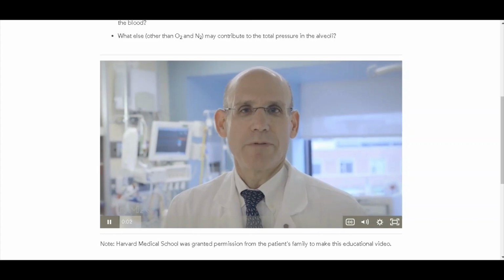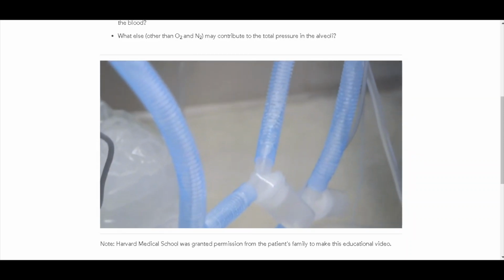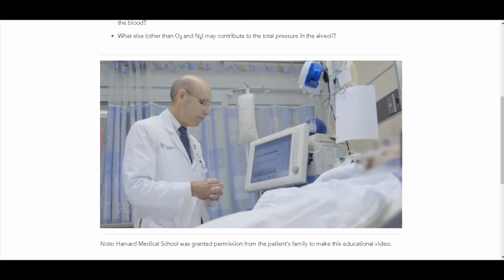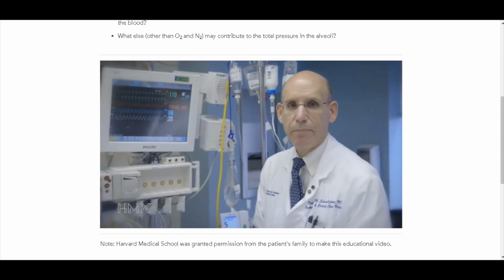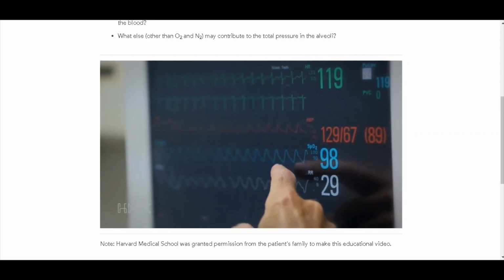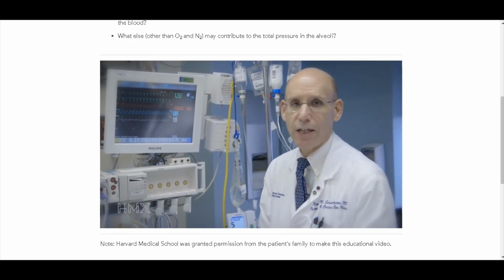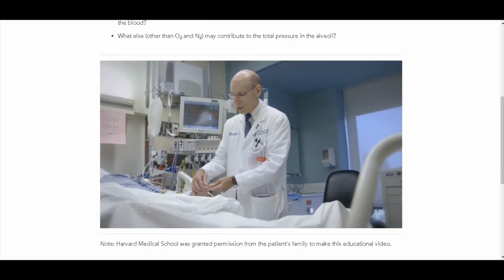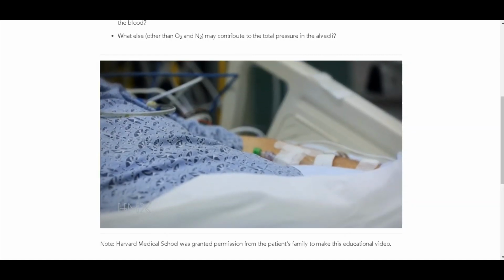13. In the ICU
This course is sold at $800 at Harvard Medical School